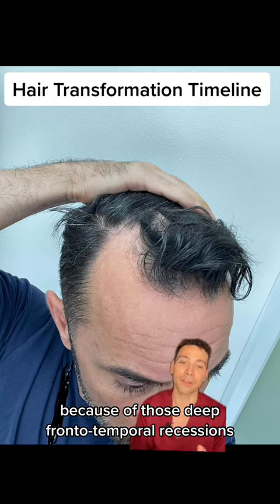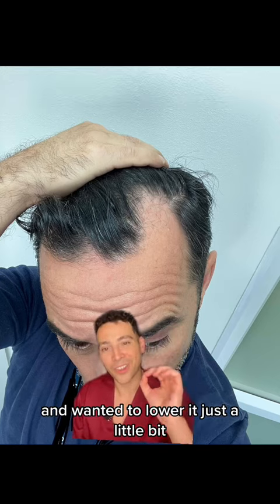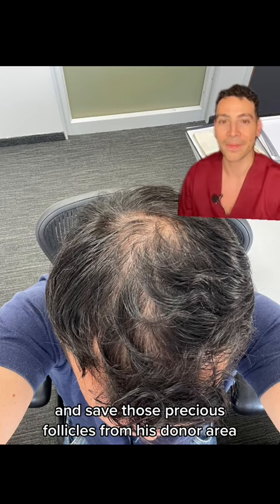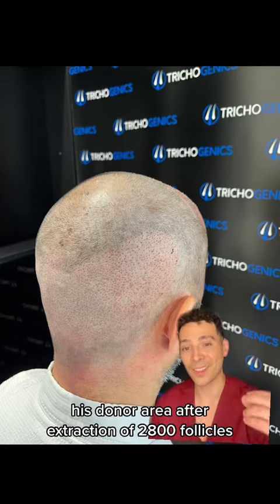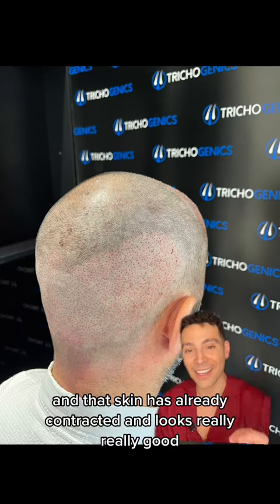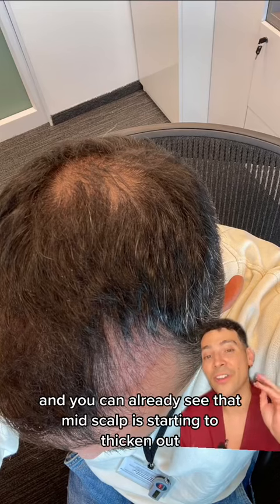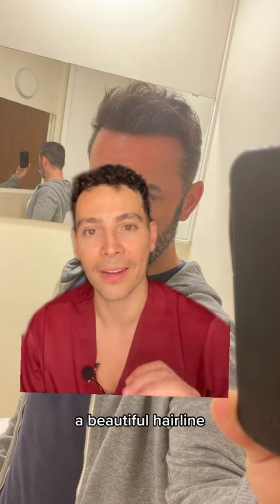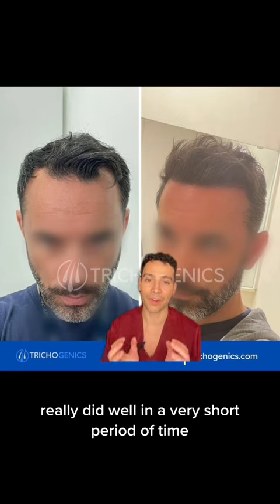Hair Transplant Recovery and Results! 😎